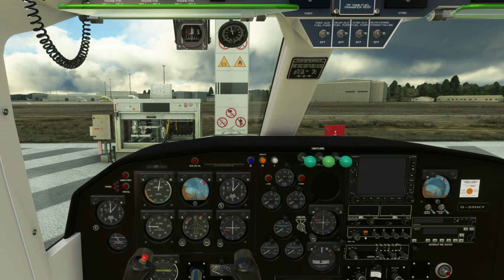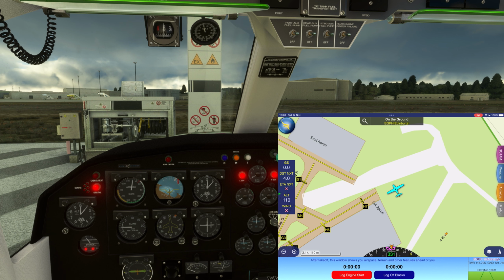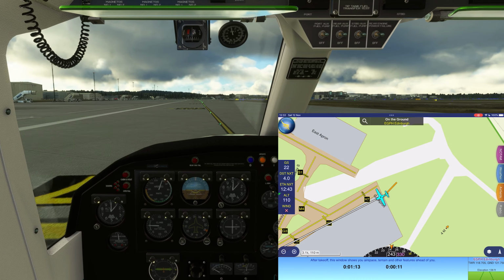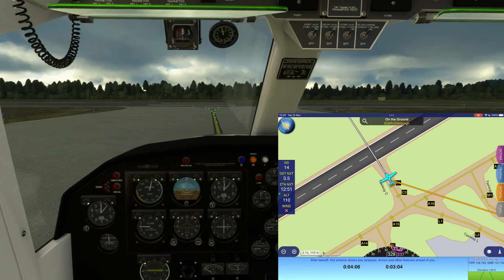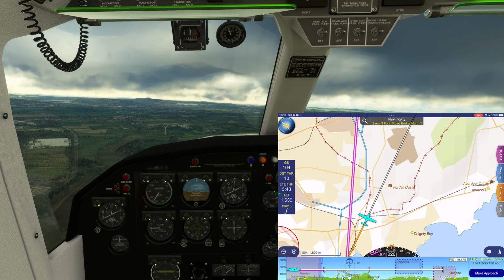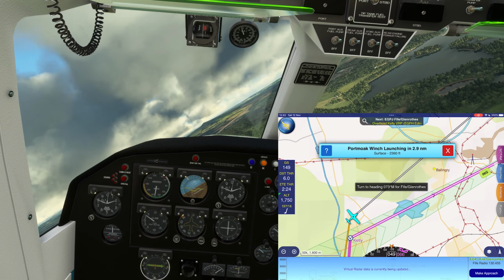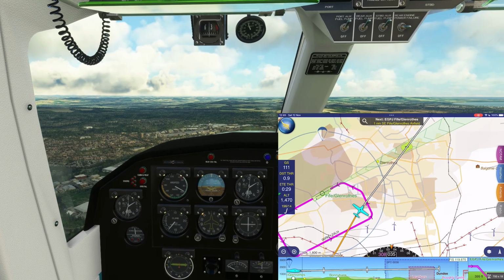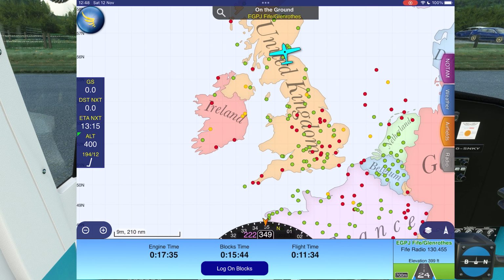Using SkyDemon on the iPad with FS2020 | Trislander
First test using SkyDemon on my iPad, which is connected via a cheap piece of software, MSFSBridge, to FS2020.

Hope you enjoy this flight!